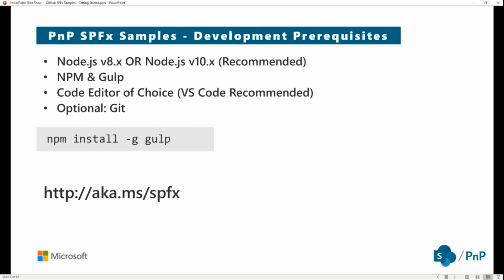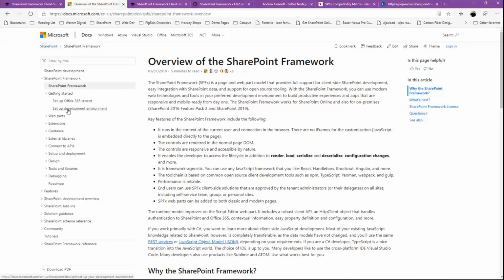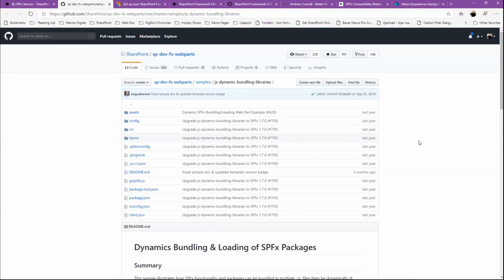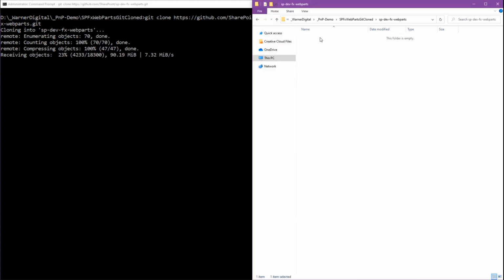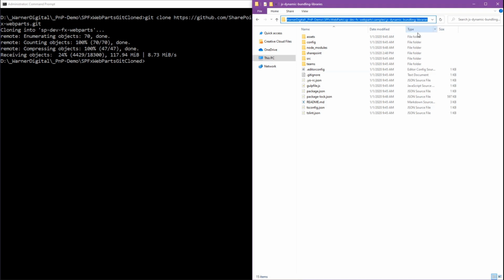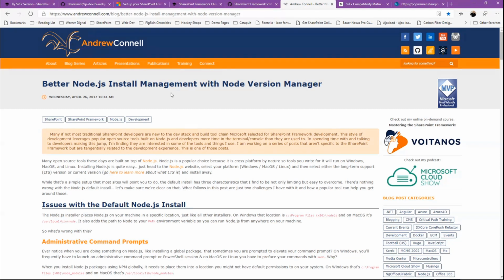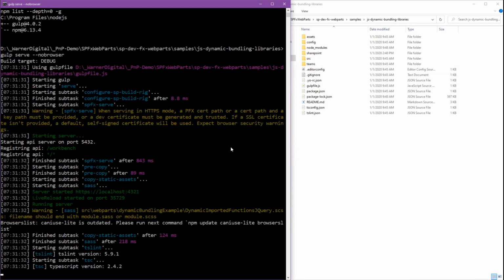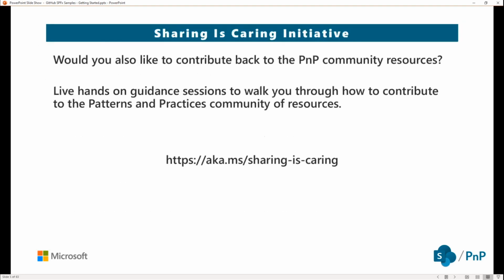Getting started on consuming SharePoint community GitHub sample solutions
This PnP community demo is taken from the bi-weekly SharePoint Developer Community – SharePoint Framework and JavaScript Special Interest Group (SIG) call recorded on January 2, 2020.

In this 15-minute video, PnP Community member David Warner walks developer viewers through the selection and installation of the requisite developer tools (Node.js, NPM, Gulp), needed to consume PnP SPFx web parts, extensions and other samples.  Then through accessing the web parts gallery – front-end to sample code on GitHub, selecting a sample by SPFx version, downloading and installing the code.  Finally, after review and edits, developers use Gulp to bundle and package the solution that can be deployed within the tenant.

Presenter:
• David Warner (Catapult Systems) | @DavidWarnerII